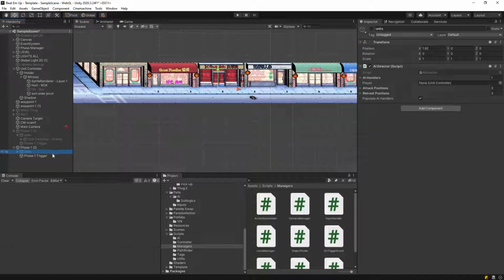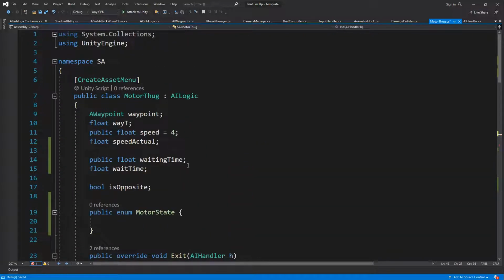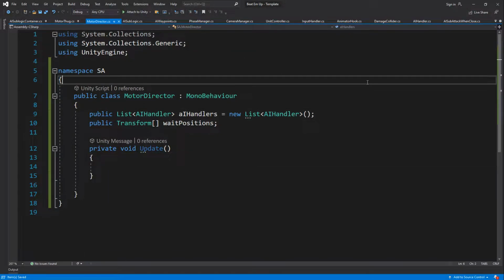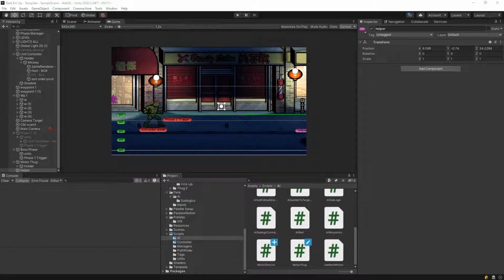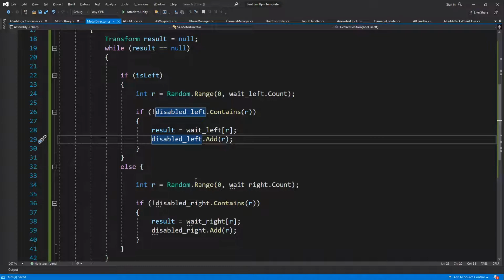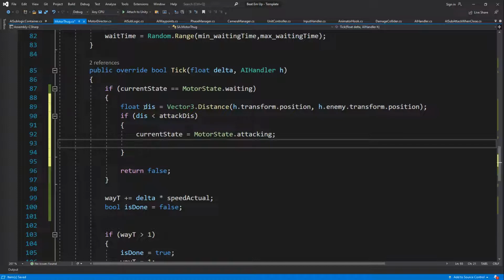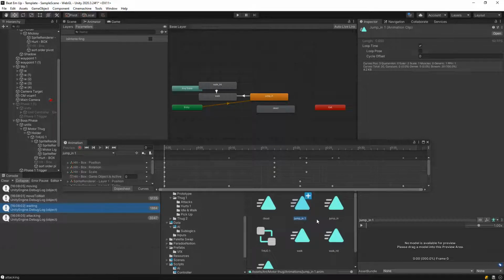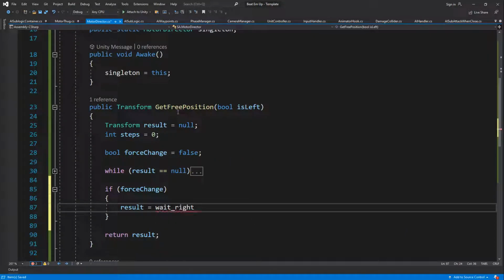Beat Em Up - Spicy Boss - Part 35